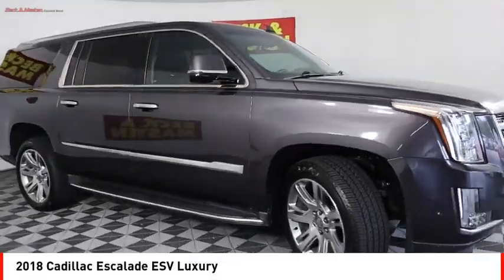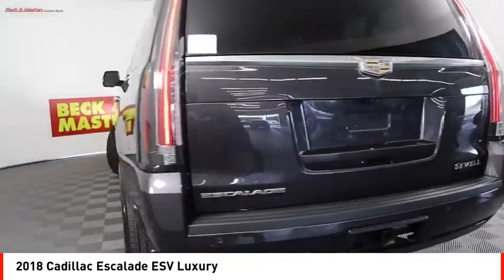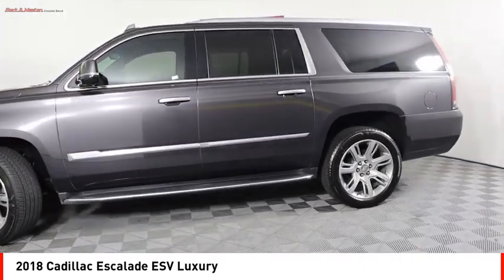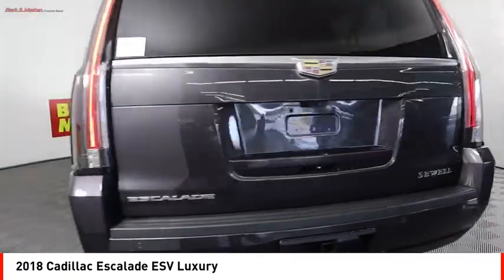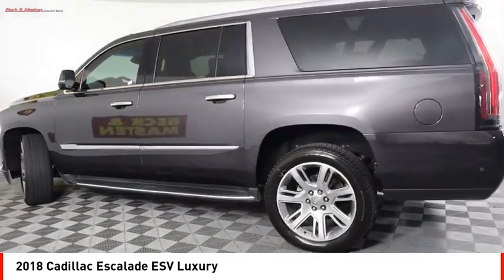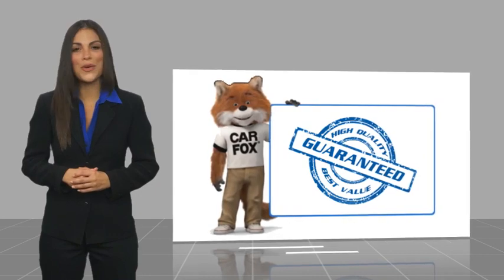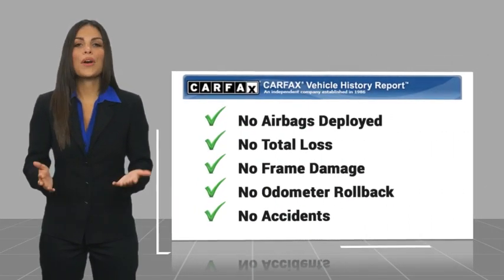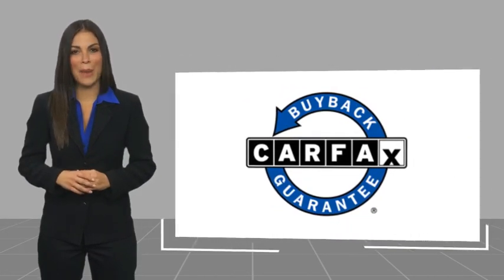2018 Cadillac Escalade ESV Houston TX JR249327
2018 Cadillac Escalade ESV Luxury